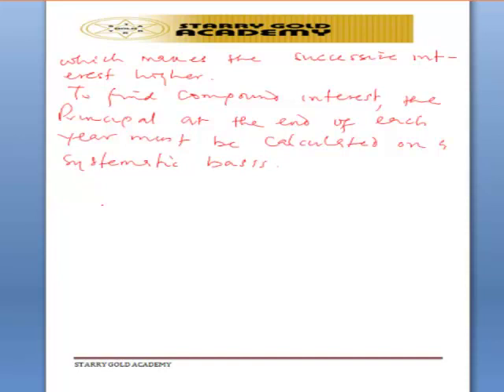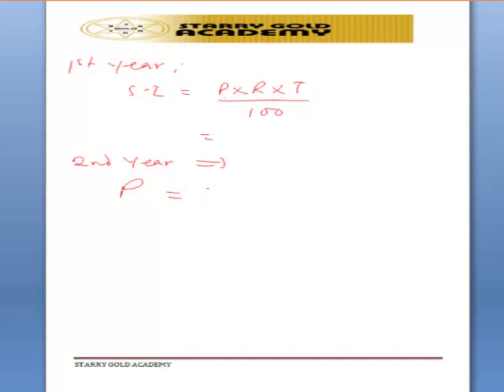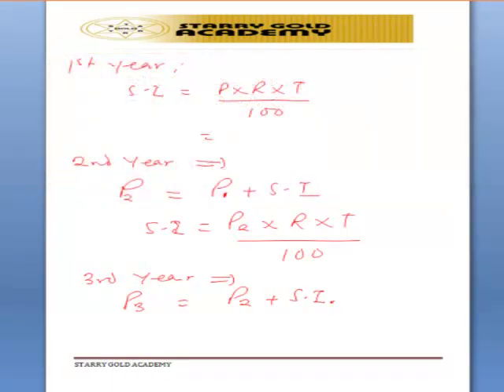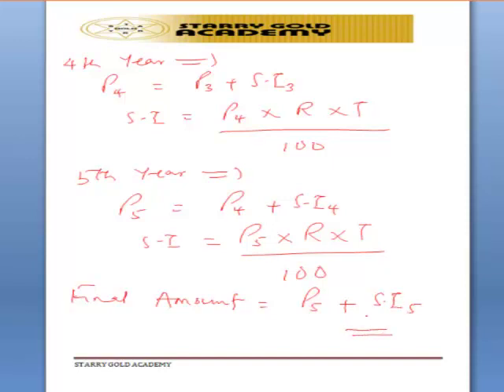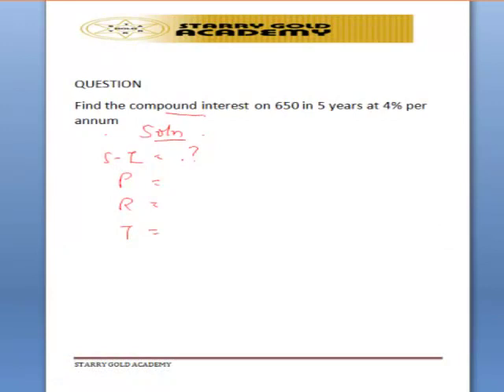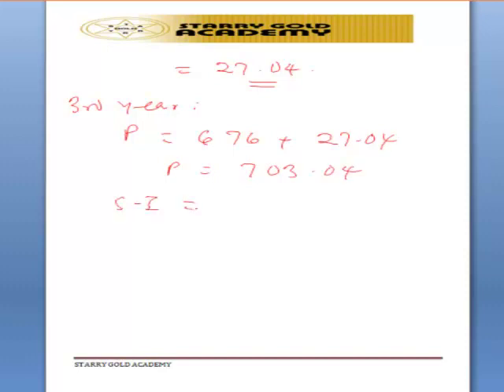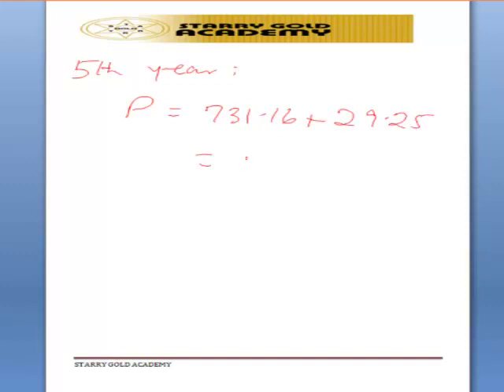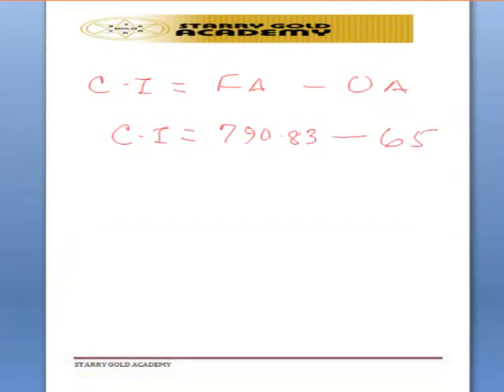Ican-Foundation-Level-COMPOUND INTEREST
Institute of Chartered Accountants of Nigeria lecture on COMPOUND INTEREST

FOUNDATION  LEVEL- BUSINESS FINANCE

FOUNDATION LEVEL
SGA Ican found Bus Fin

SKILLS LEVEL
SGA ICAN Skills Psaf